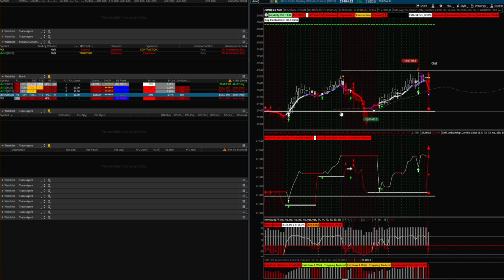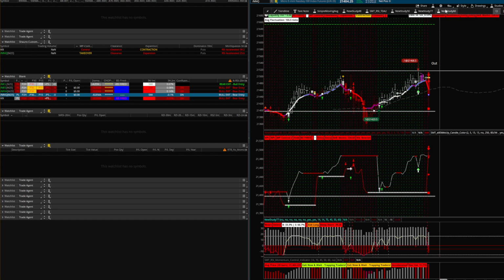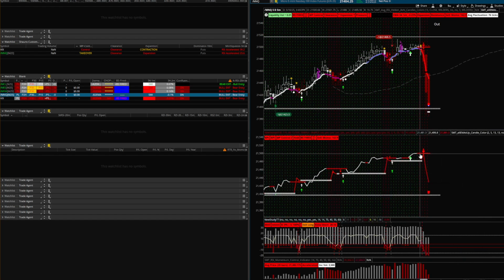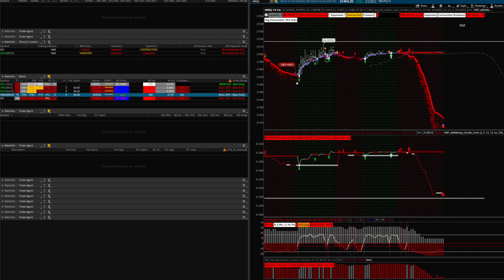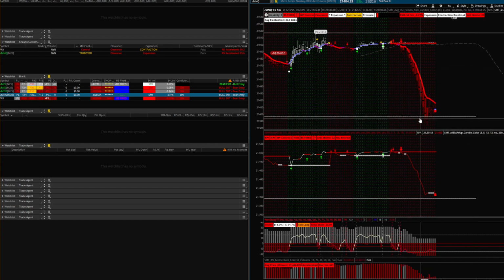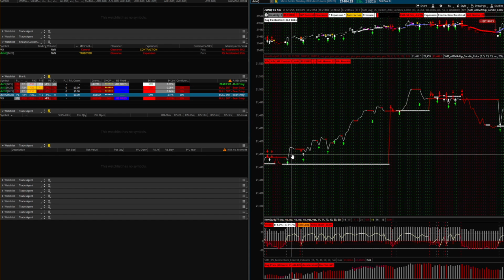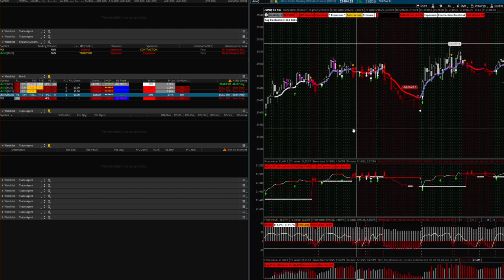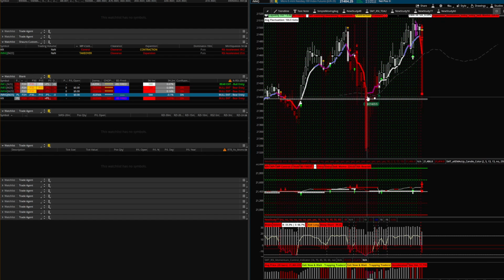MNQ trade recap. Market noise and Inversion levels.